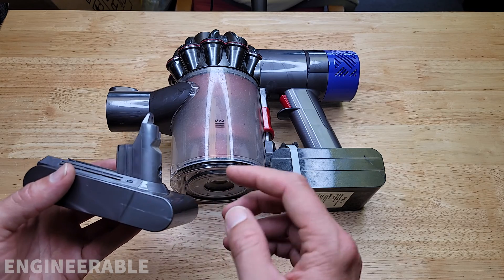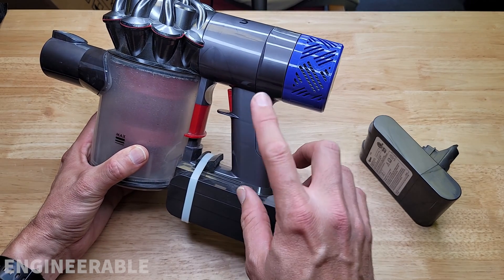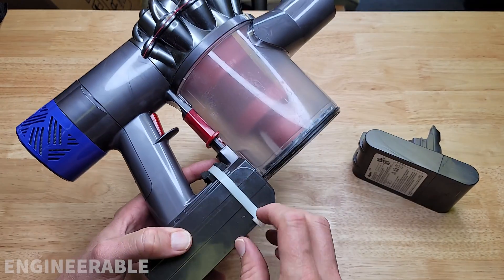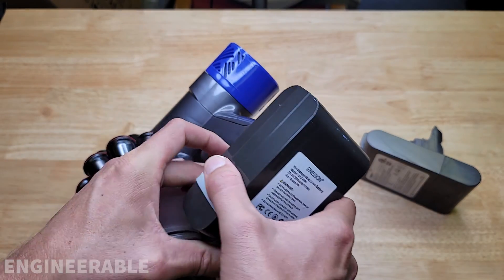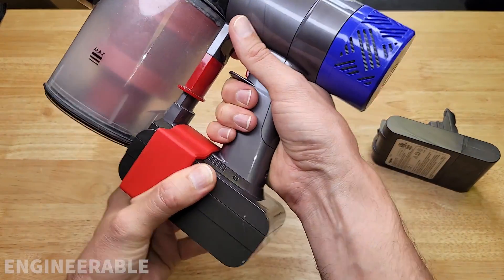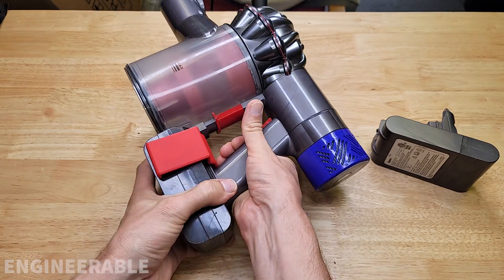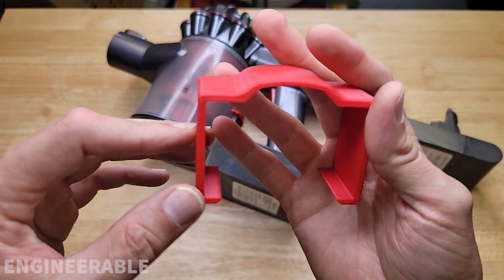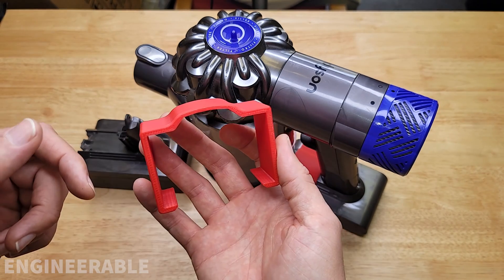Double the Runtime of Dyson V6 Cordless Vacuum Cleaner UPDATE- 2X Capacity Battery Quick Change Clip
I previously showed how to replace the Dyson V6, V7, or V8 Battery with a double-capacity battery that has a much longer runtime (at least double) than the original battery. It's especially good for the boost mode since it can supply more current with a lower voltage drop.

My Dyson V6 Cordless Vacuum Cleaners battery was dying and I could only do a little bit of vacuuming before needed to charge again. Since I needed to replace the battery, I was excited when I discovered this double-capacity battery. I believe that this should be an option that Dyson provides.

One issue encountered with this ENEGON brand double-capacity battery is that the vacuum doesn't always start again after a full charge. Removing and reinserting the battery resets something, and the vacuum works again like normal. This issue did not happen after every charge. It only happened occasionally but was extremely annoying, and I could therefore not keep the battery installed with the screws.

I tried using a velcro strap, but that did not hold the battery in tight enough for a good, continuous electrical connection. Then I used a heavy-duty zip tie with some foam to keep it tight, which worked, but was not an elegant solution.

I wanted a more elegant solution, so I turned to CAD design and 3D printing a very simple but effective clip that allows the screws to the left off so that the battery can be easily and quickly changed.

▼ WHERE TO BUY DOUBLE CAPACITY BATTERY -
▶ Double Capacity V6 Battery W/ Wall Mount
▶ Double Capacity Dyson V6 Battery (LASICA brand seems to have better reviews)
▶ Double Capacity Dyson V6 Battery (ENEGON brand used in this video)
▶ Wall Mount for V6 Double Runtime Battery

▼ The double-capacity battery is also available for the V8. (I have not seen one advertised for the V7, do you know if the V8 and V7 battery are interchangeable?)
▶ Double Capacity Dyson V8 Battery
▶ Wall Mount for V8 Double Runtime Battery

Since the double capacity battery is physically thicker, you will need a new wall mount that is compatible with the double runtime battery. This wall mount has worked great

▼ CHAPTERS

DYSON DOUBLE RUNTIME BATTERY UPDATE - 3D printed a clip to solve the battery not working issue